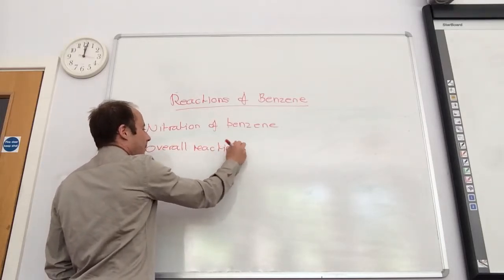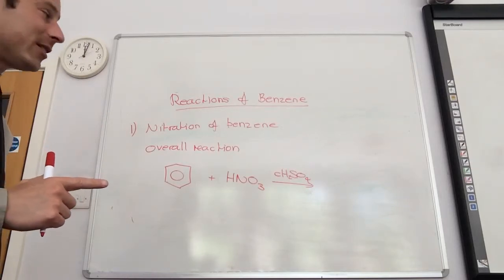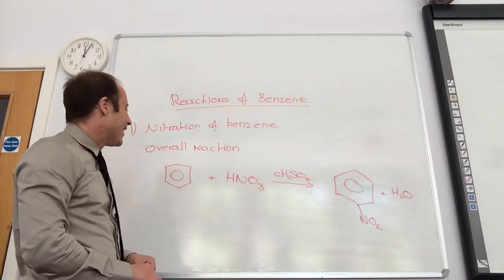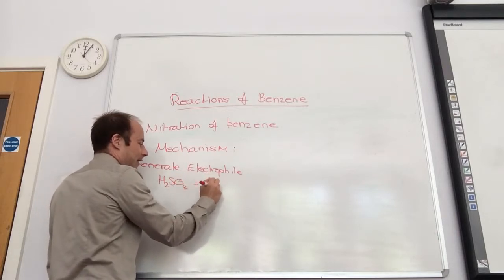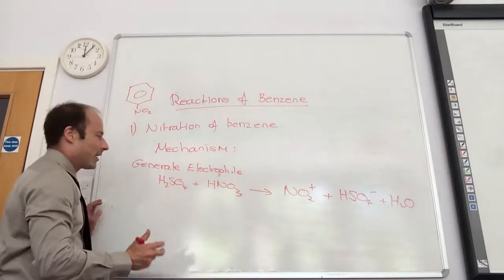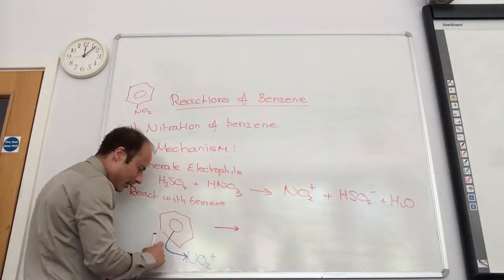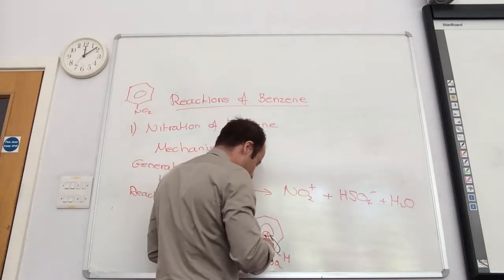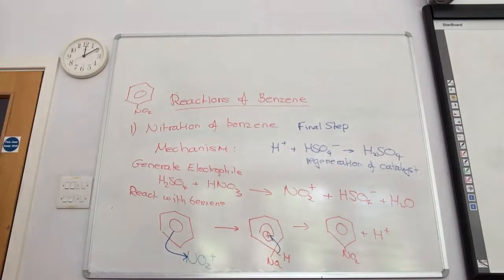Reactions of benzene from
Electrophilic substitution reactions of benzene for A2 Chemistry